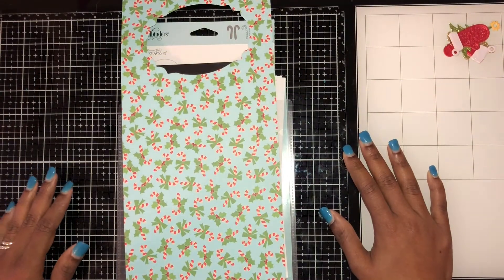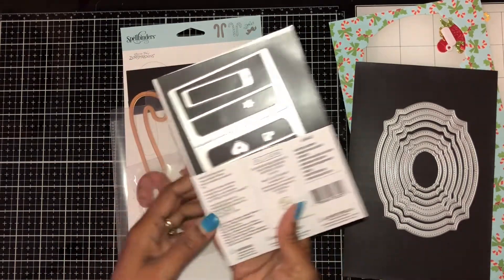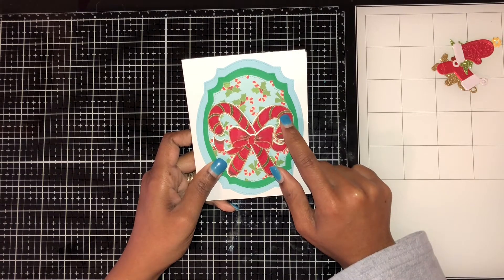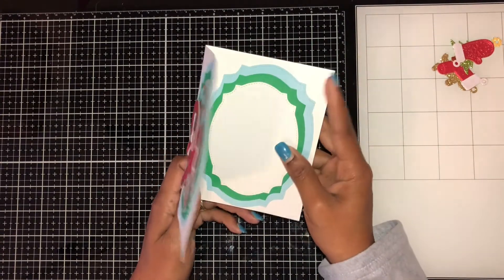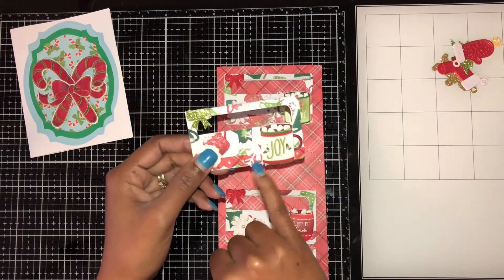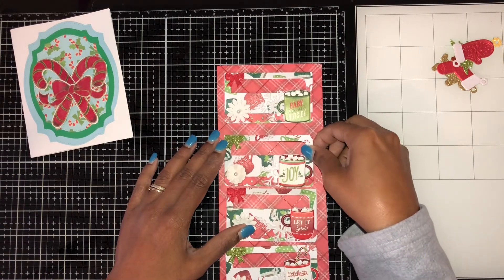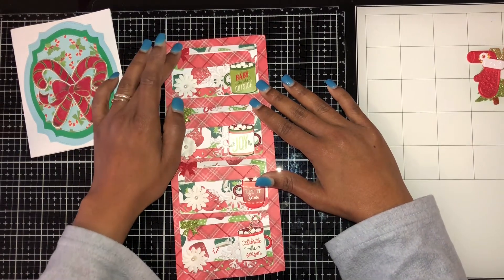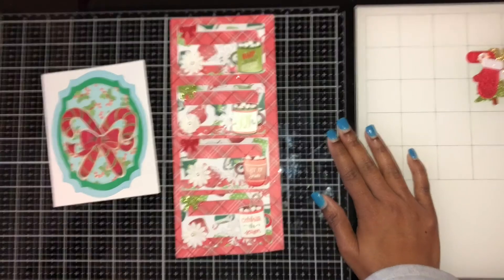Projects Share: Candy cane and Cocoa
Why not sip on some cocoa and bite onto some candy cane as the temperature start to get cool
See ya

Catherine Thiessen
18 Village Plaza #324